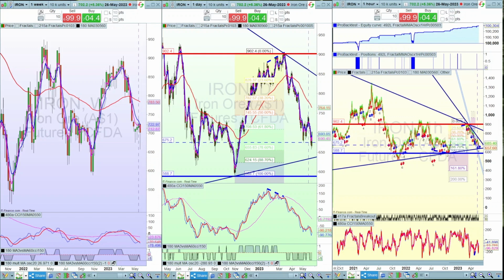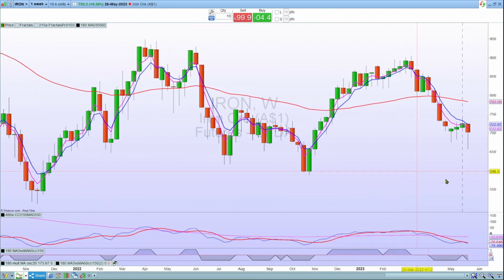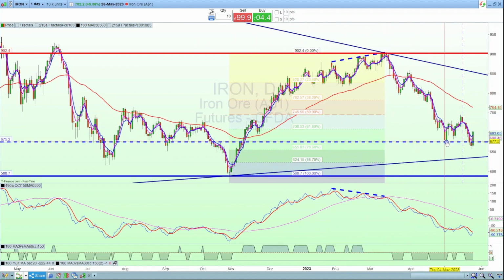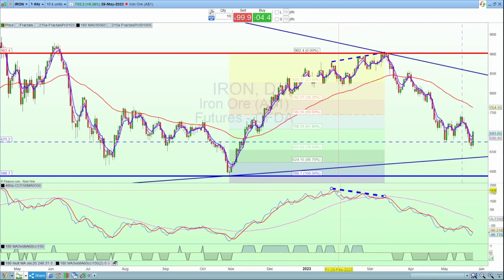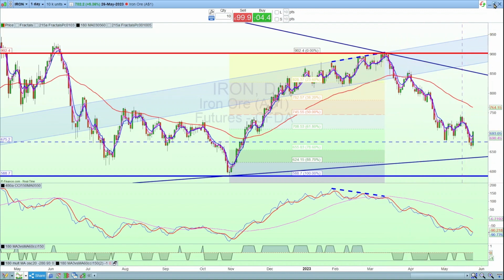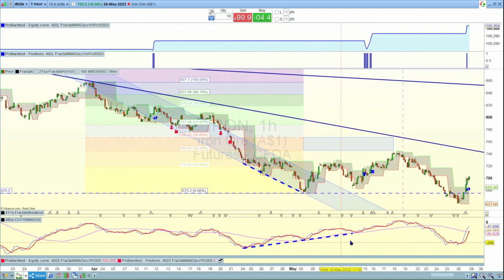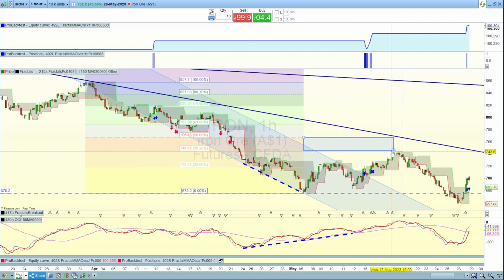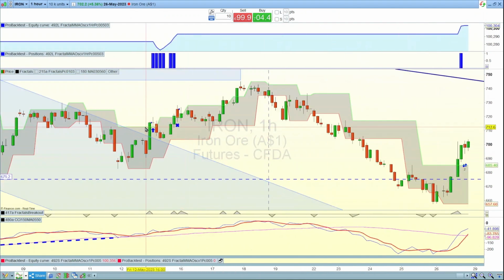Iron Ore Technical Analysis May 27 2023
Iron Ore Technical Analysis May 27, 2023 using Stochastic and Commodity Channel Index.

Don't forget...

Things
to consider:

Remember...